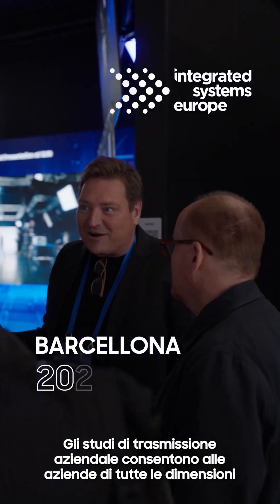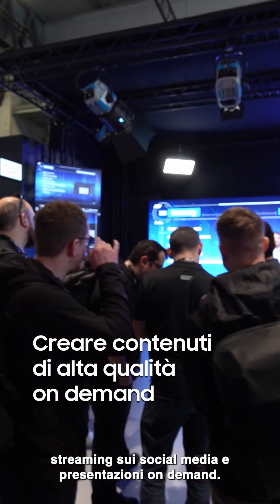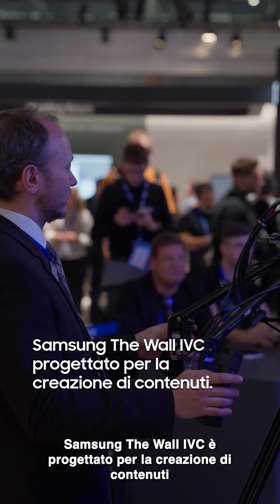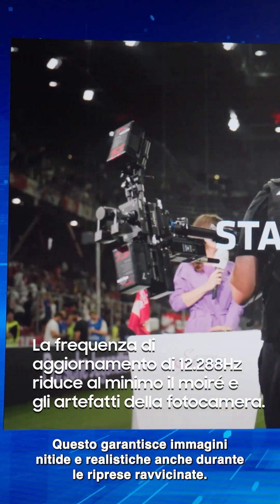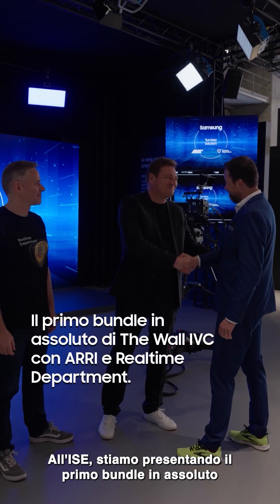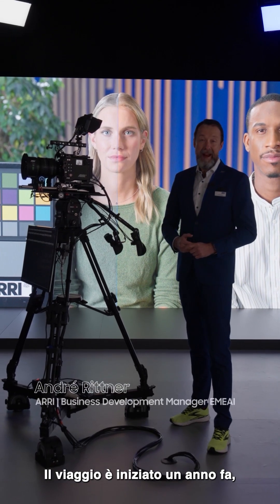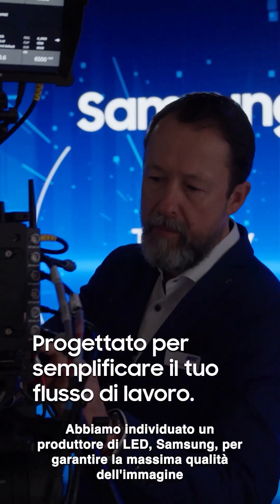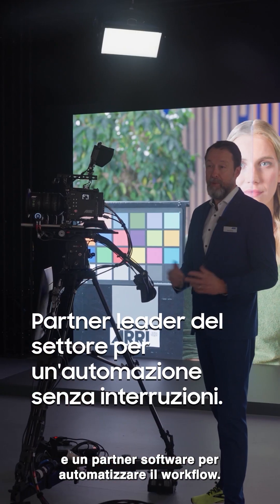[ISE 2025] L'Evoluzione del Broadcasting aziendale con ARRI & Realtime Dept. | Samsung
Samsung sta rivoluzionando il broadcasting aziendale con The Wall for Virtual Production. All’ISE 2025, ha presentato il primo bundle dedicato al broadcasting, realizzato in collaborazione con ARRI e Realtime Department, per offrire flussi di lavoro fluidi, immagini straordinarie grazie alla tecnologia MICRO LED e una creazione di contenuti semplificata.